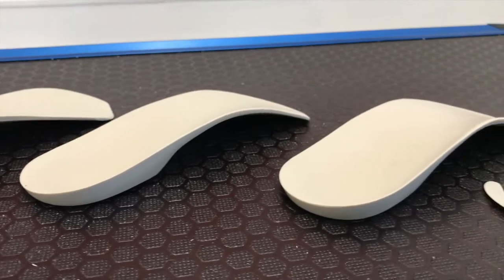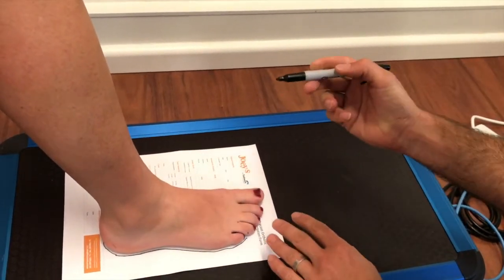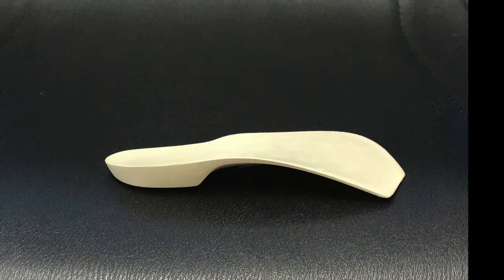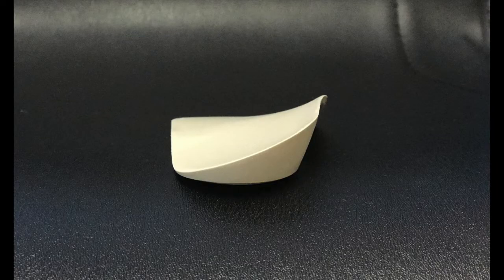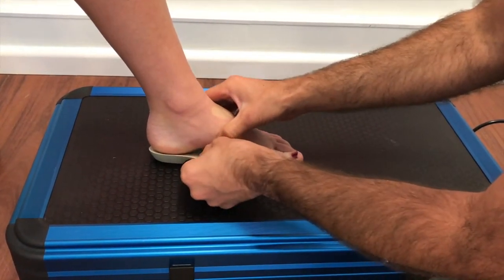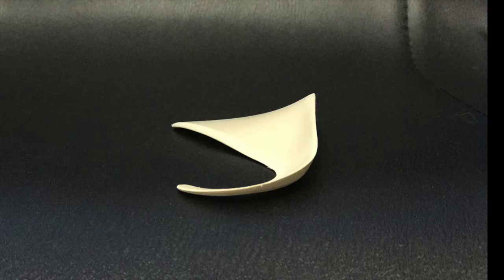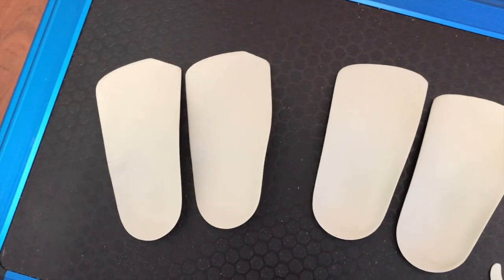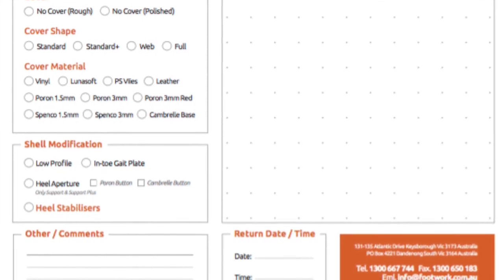How To Order Joeys - Pre-cast foot orthoses by Footwork